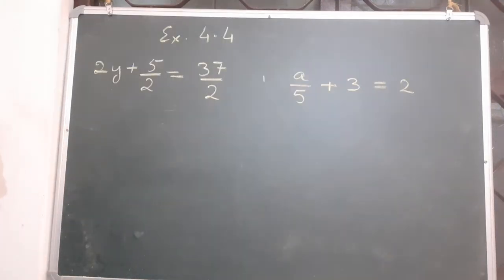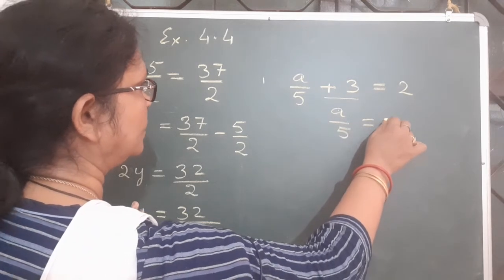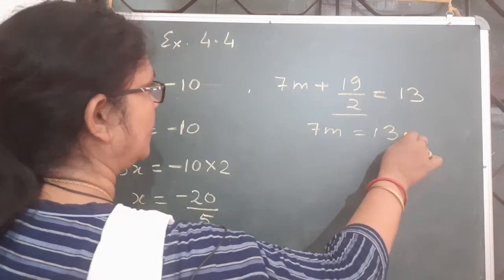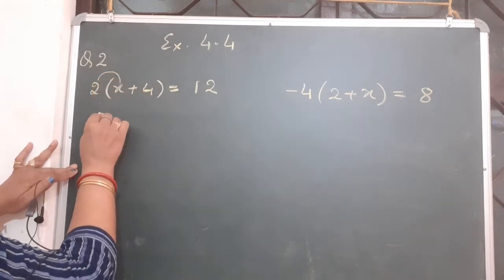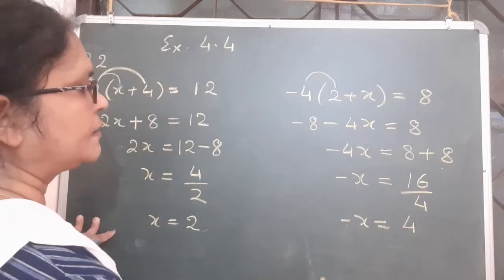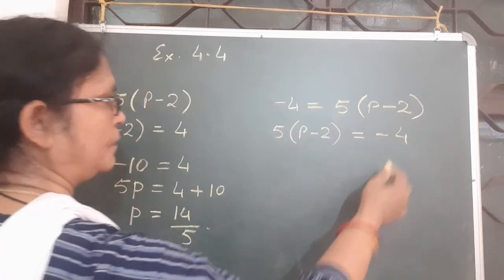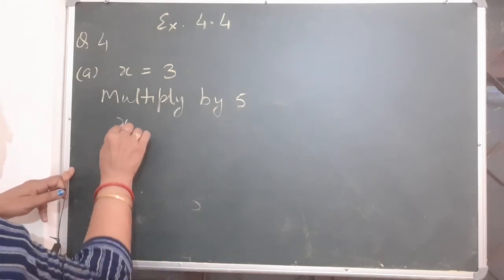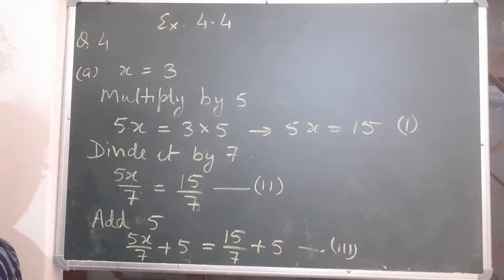Maths Vll Ex 4.3